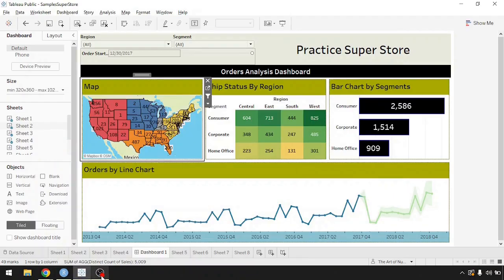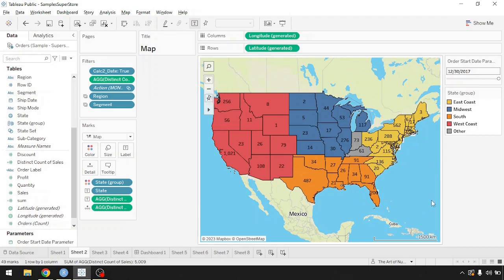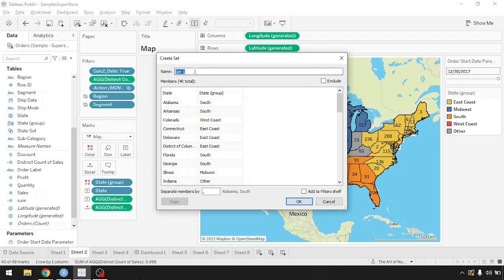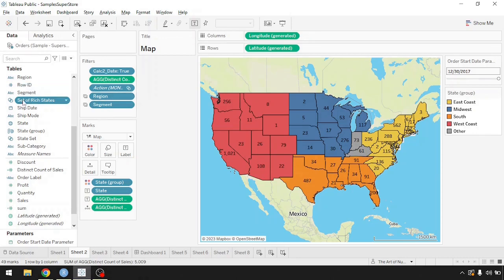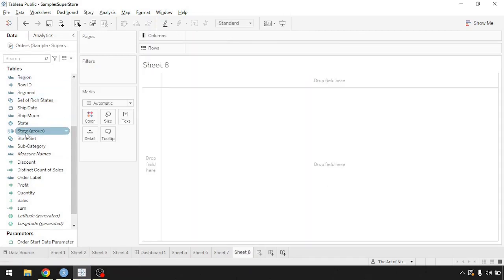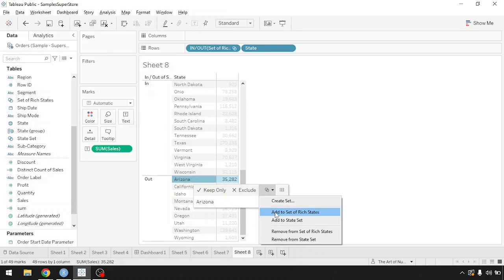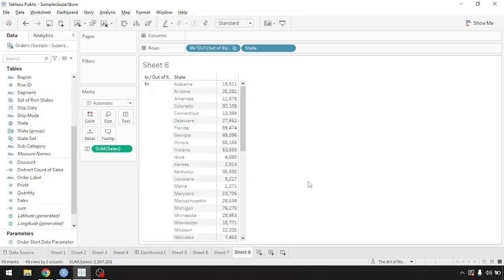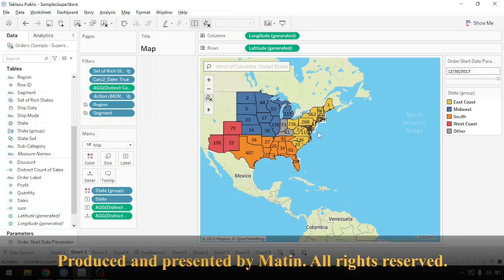Using Sets for Graphs in Tableau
Sets have various important applications. In this demo you will learn how you can make use of sets in a graph.